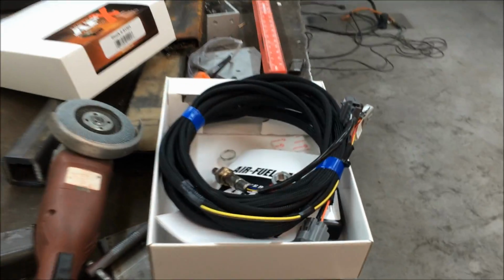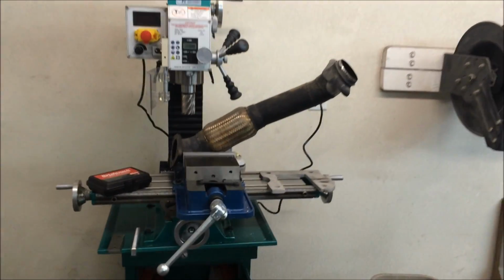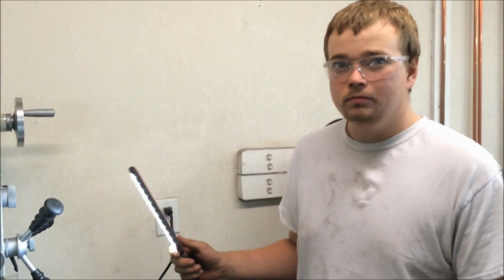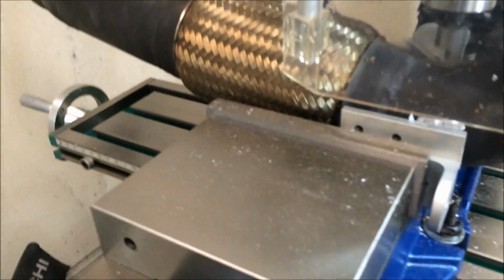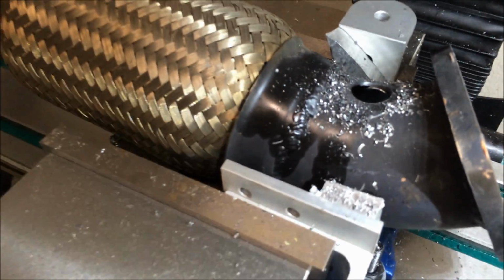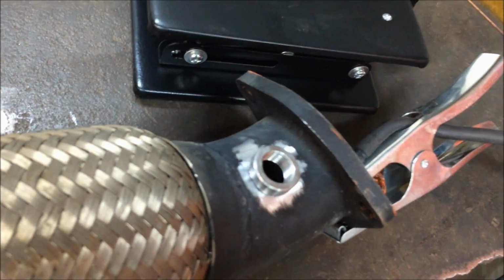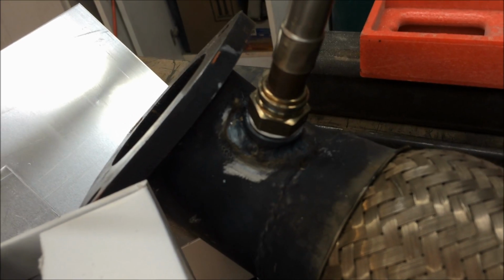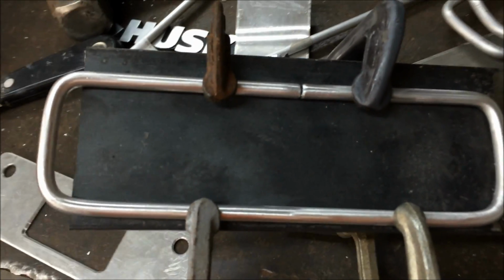Twin Turbo Boosted 65 Mustang Dyno and Burnout Plus Wide band o2 installation - Turbo Cobra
Just providing an update on our Twin Turbo 2JZ-GTE Powered 65 Mustang.  Matt had a Dyno Day at his School, UTI in Dallas.  Universal Technical Institute.  We also install a wide band O2 sensor from NGK AFX, and do a little burnout in the parking lot.  Enjoy!